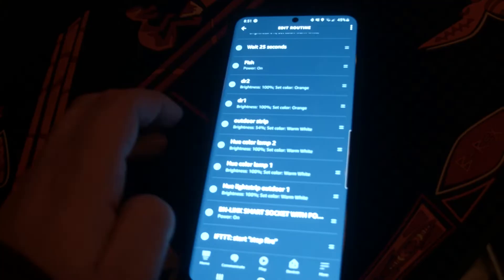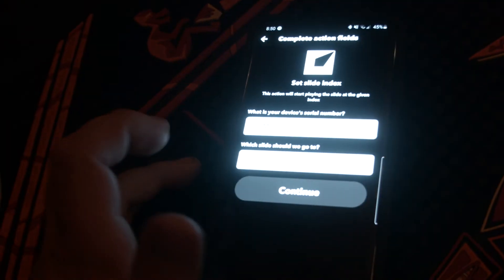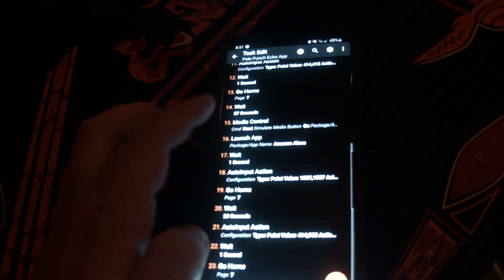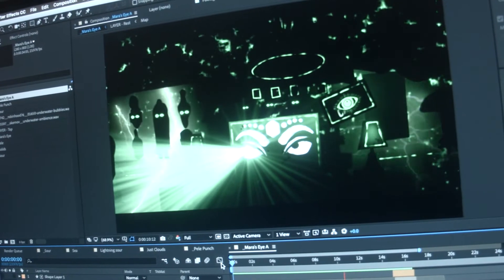Lightform Video Contest Entry - Kākau Canteen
My entry for Lightform's March 2021 video contest, showcasing the projection mapped effects in my basement tiki bar, the Kākau Canteen.